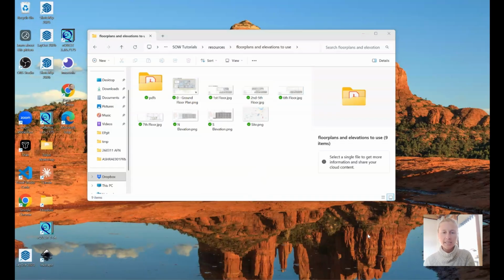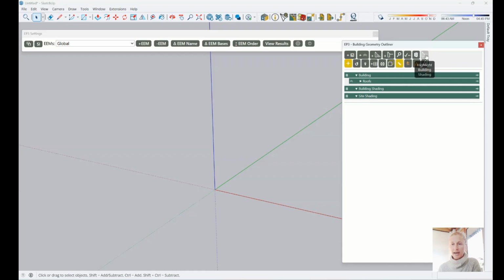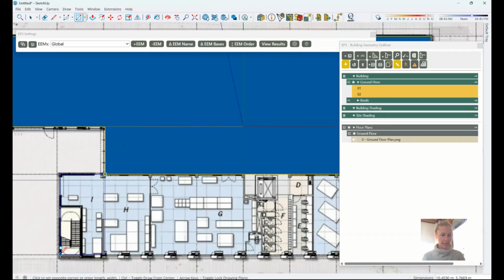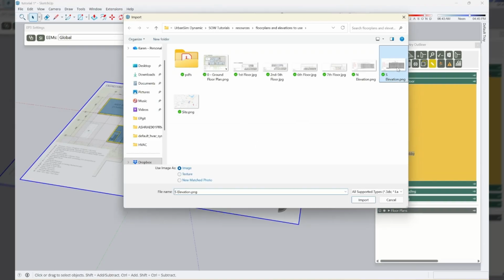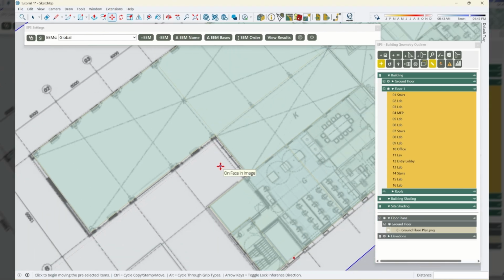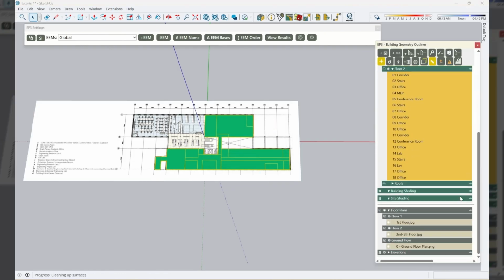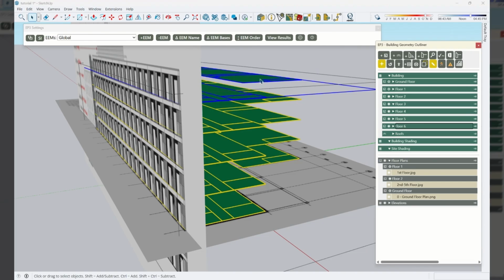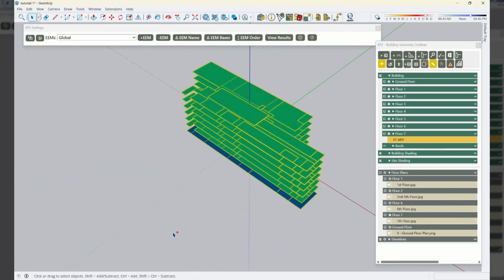Setting Up & Drawing Your Building in EP3 | Singapore University Series #1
Welcome to the first video in our series on energy modeling a university building in Singapore using EP3!
In this tutorial, we'll walk you through the very first steps of building your energy model from scratch:

🔧 Using the EP3 wizard to configure your basic model parameters
🏛️ Drawing floors and defining spaces for a university building

Whether you're a student, engineer, or sustainability consultant, this series will guide you through the full process of creating a detailed energy model using EP3.
Software used: EP3
Building type: University / Higher Education
Location: Singapore